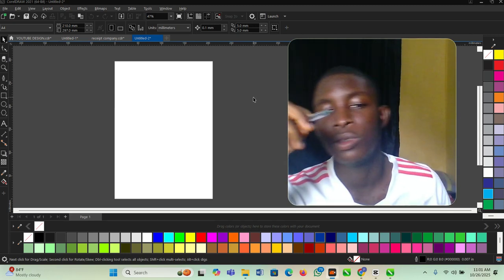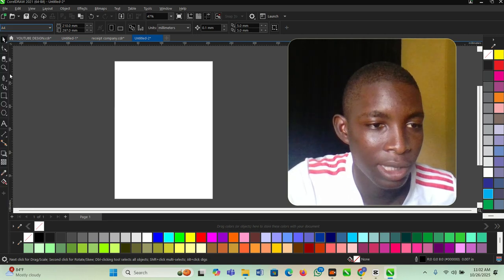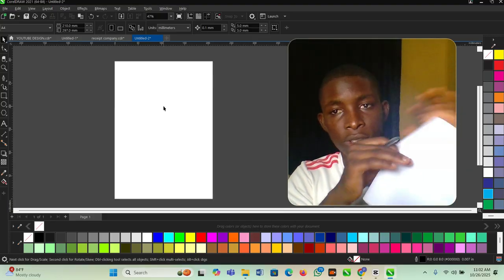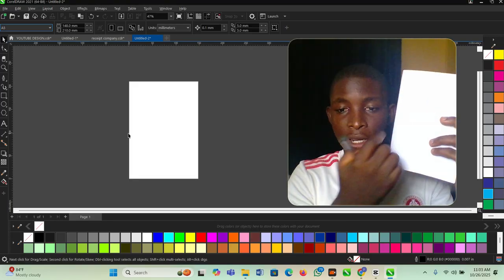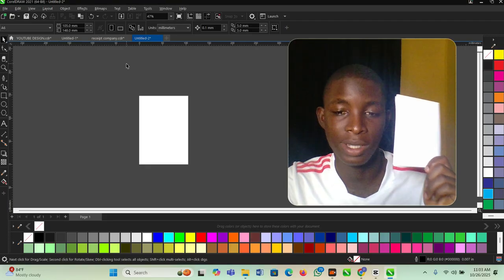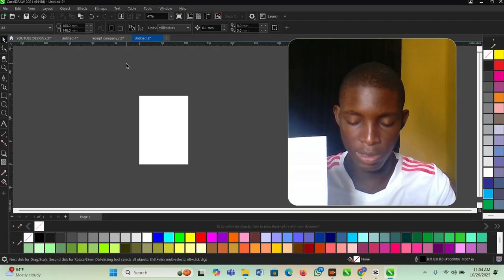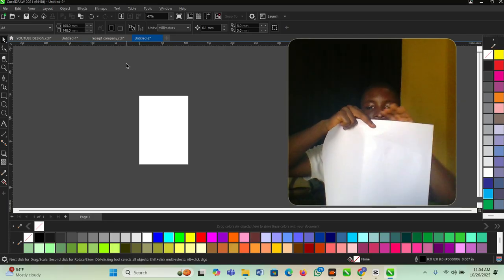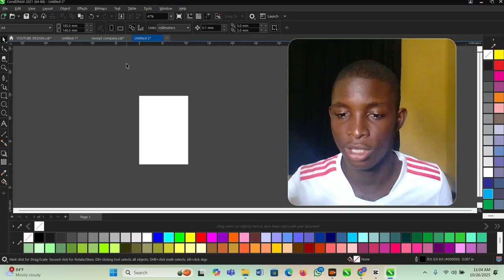PAPER SELECTION BEFORE DESIGN PROCESS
Before you start any print design — from flyers to business cards — the type of paper you choose can make or break your final output! In this video, we’ll guide you through how to select the right paper type, thickness, texture, and finish to match your design goals.

You’ll learn:
✅ The importance of paper selection before design.
✅ Pro designer tips for professional print results.

Whether you’re a beginner or a pro graphic designer, this tutorial will help you make the right design decisions before hitting print.

📌 Watch till the end for bonus tips on how to save money while maintaining print quality!